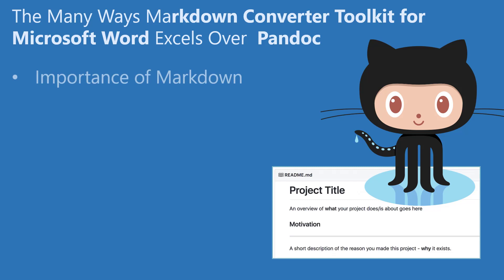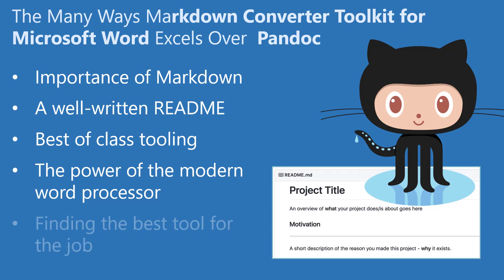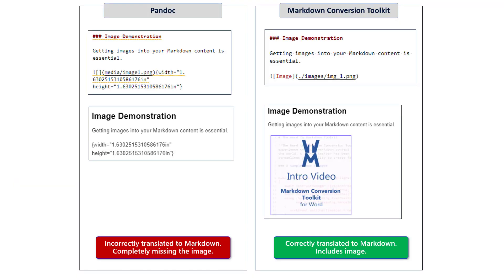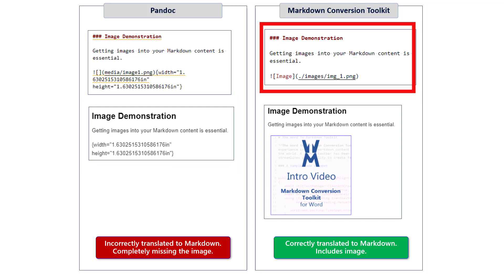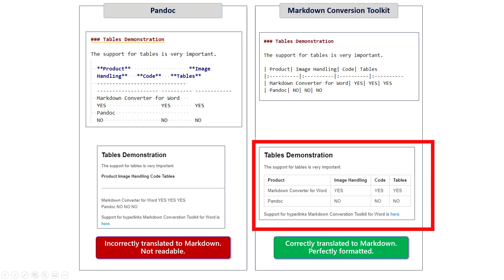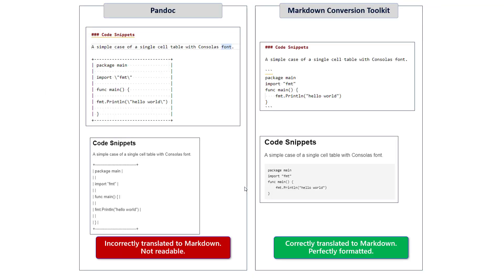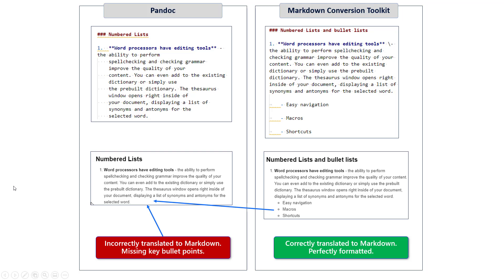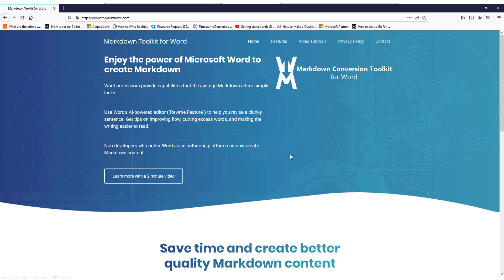The Many Ways Markdown Conversion Toolkit Excels over Pandoc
Pandoc is a great tool for general purpose file conversions. It simply isn't optimized for Microsoft Word to Markdown conversions. The Markdown Conversion Toolkit for Microsoft Word excels for the reasons described in this video.